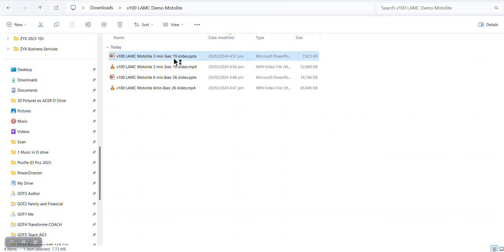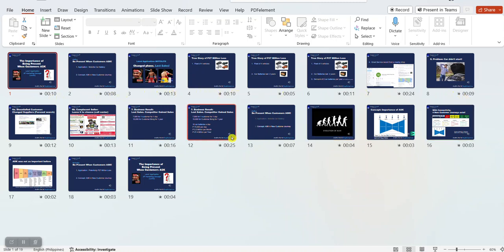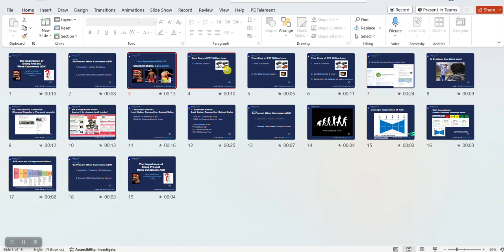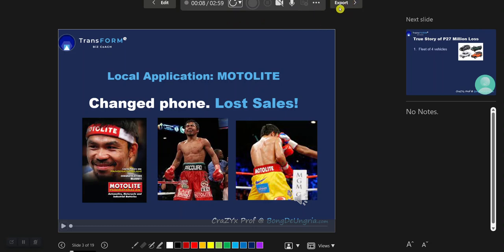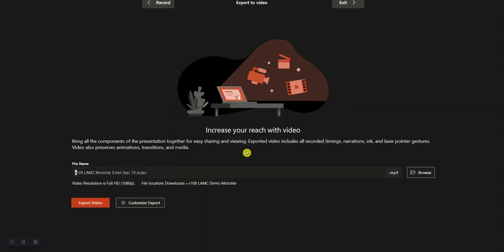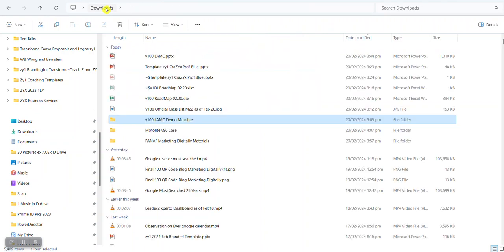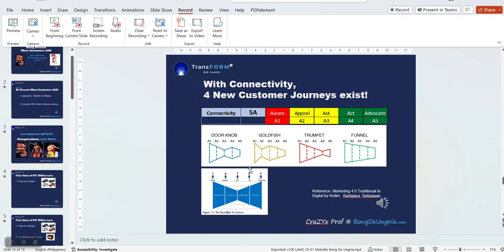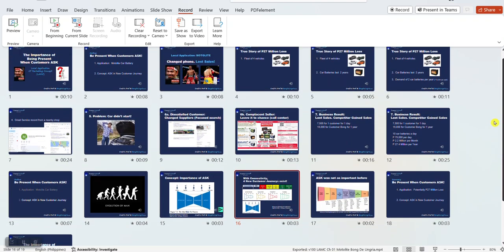Demonstration of LAMC- Local Application of Marketing Concept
This screen recording of key highlights of class requirements and guides for the LAMC exercise